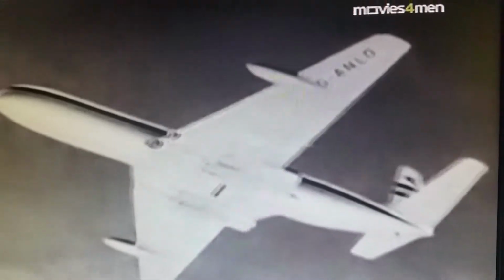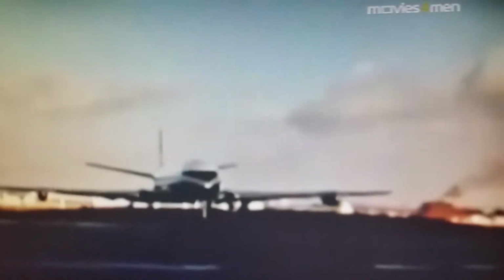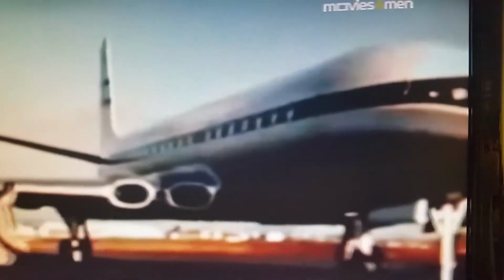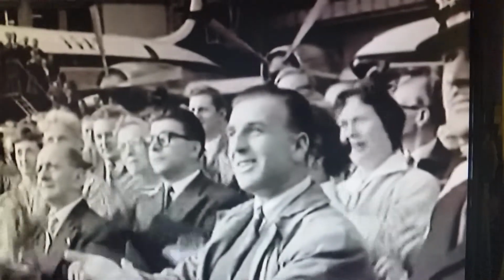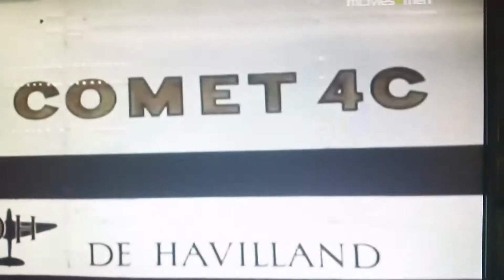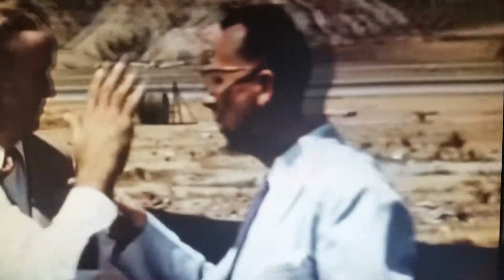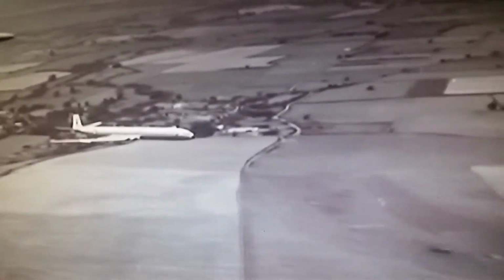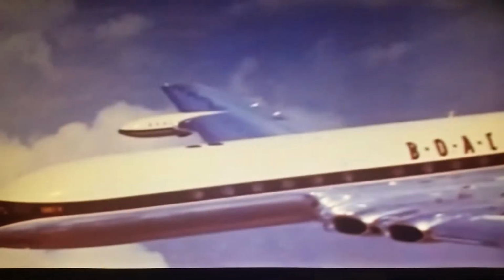Lovely comet airliner